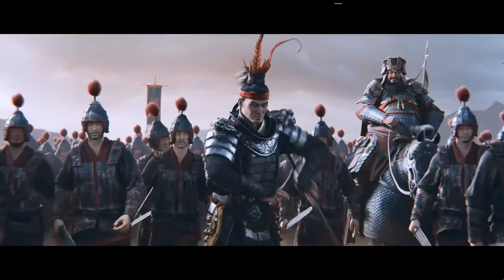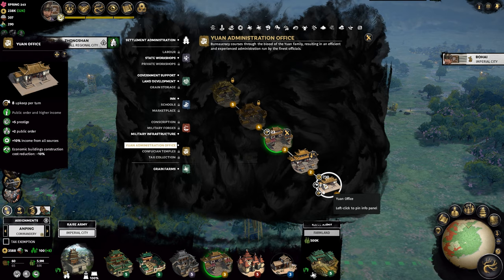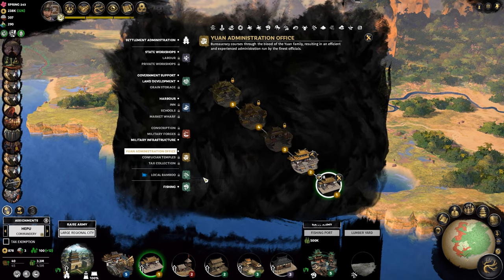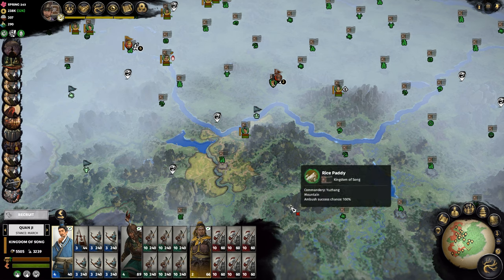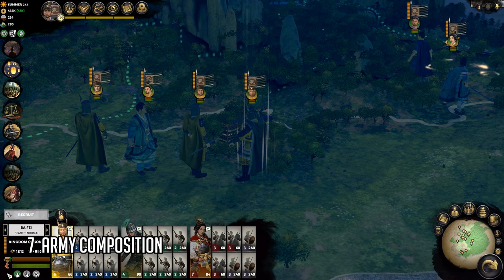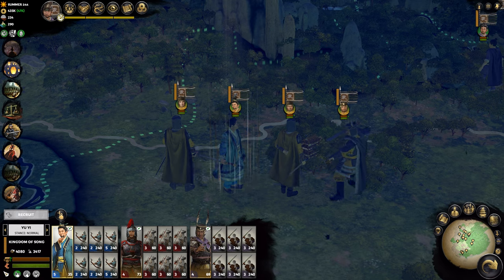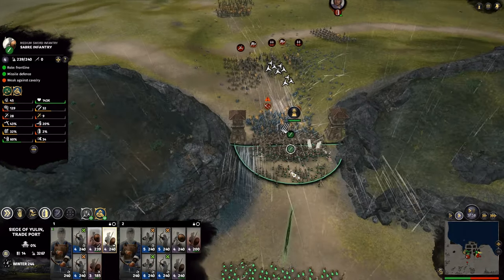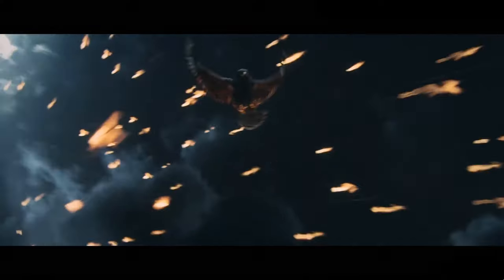10 Things I Wish I Knew Before Playing Total War: THREE KINGDOMS (2020)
10 Things I Wish I Knew Before Playing Total War: THREE KINGDOMS 3K
10 Things I Wish I Knew Before Playing Total War: THREE KINGDOMS (2020) Top 5 10 Tips & Tricks For Beginners/Newbies/Newcomers Beginner's Guide

Here's a quick guide to 10 Things I Wish I Knew Before Playing Total War: THREE KINGDOMS. It's a small but useful list that I have created from playing many hours of the game myself through multiple legendary campaigns.

1. Building Optimization
2. Idle Characters
3. Corruption
4. Unlock Formations
5. Army Stances
6. Bait (Encampment Stance)
7. Army Composition
8. Group Attack
9. Siege Defence
10. Diplomacy

For the other 10 Things I Wish I Knew Total War Videos check out this playlist

▬ Socials ▬▬▬▬▬▬▬▬▬▬▬▬▬▬▬